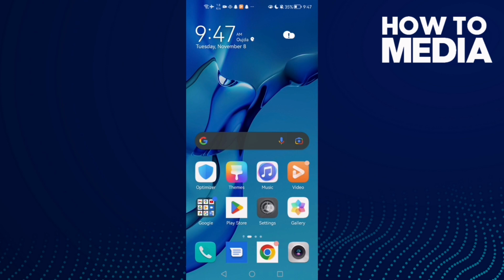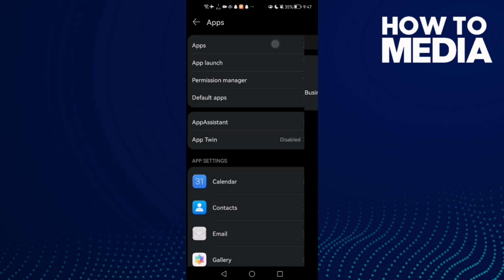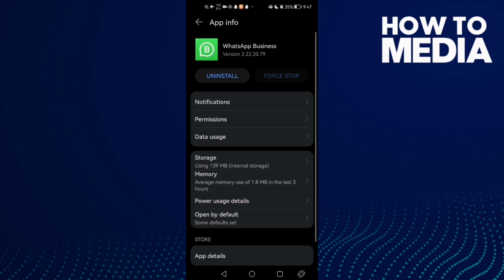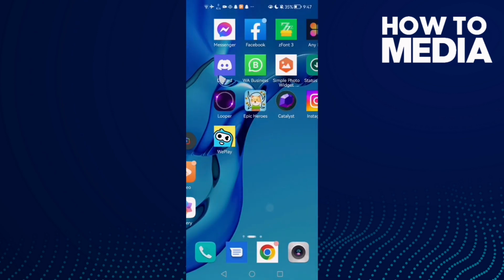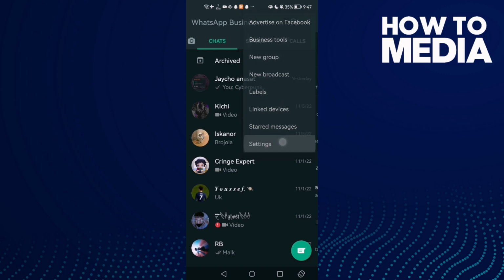How to Fix and Solve Whatsapp Business Images and Videos Not Showing on Any Android Phone 2022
in this video we discuss :